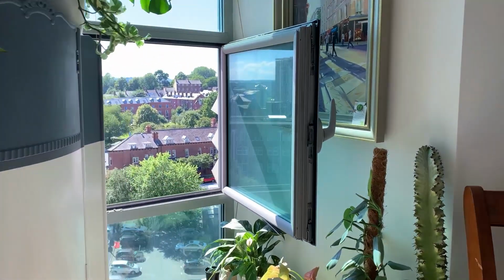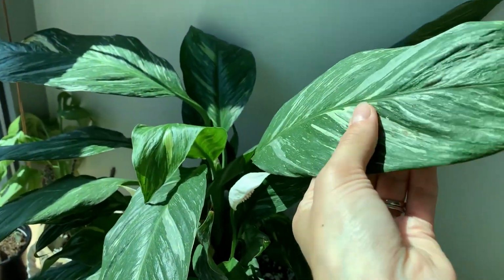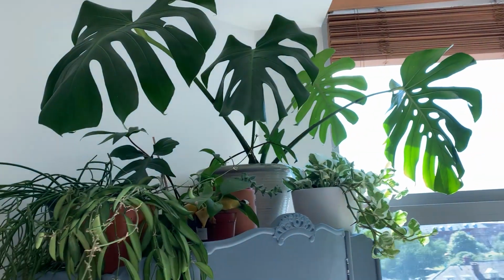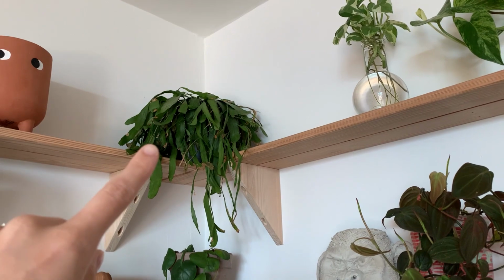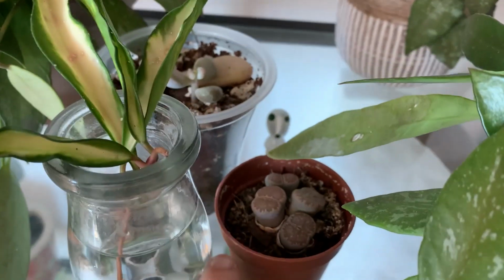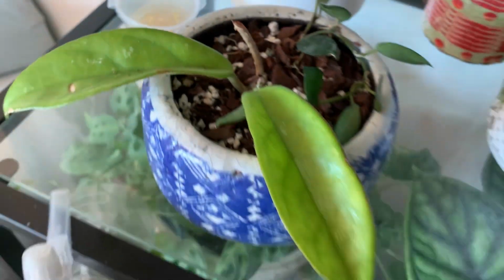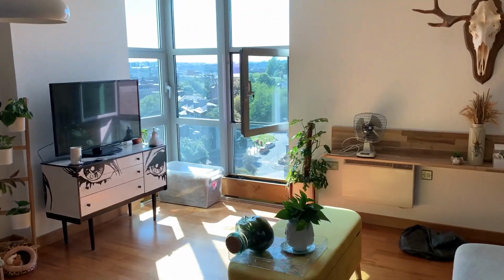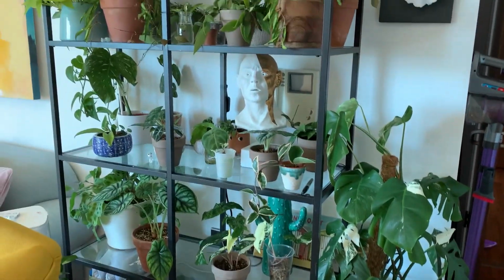HOUSEPLANT TOUR | Plant collection in my apartment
Hi all,

These are your highest requested videos so I wanted to do one last one before moving house soon.